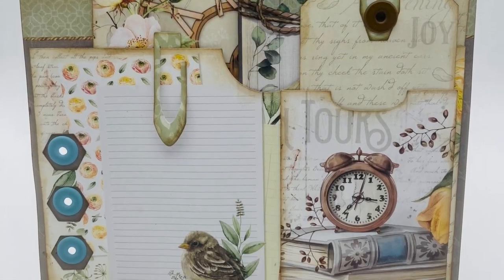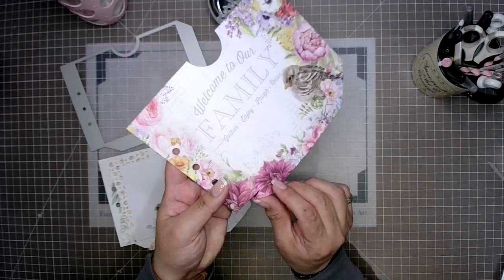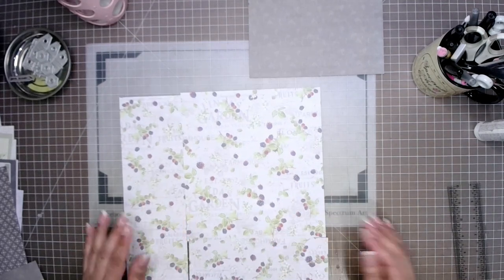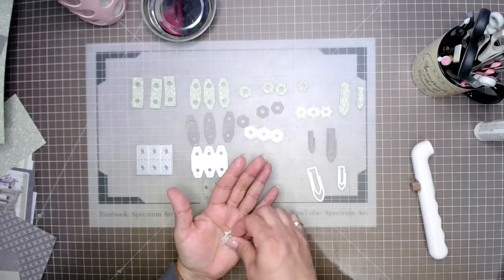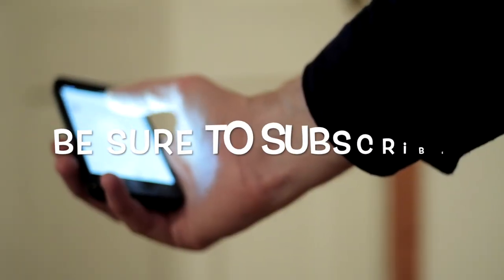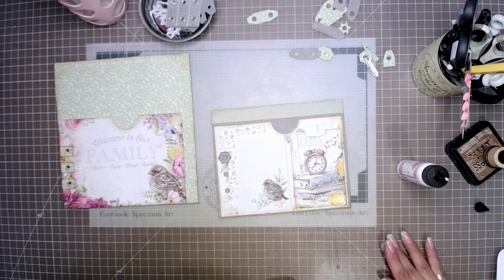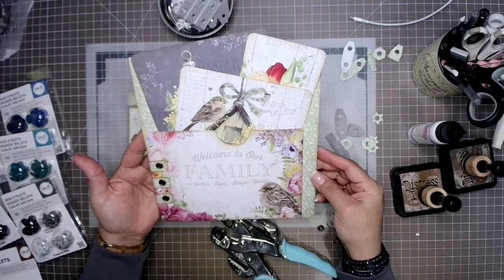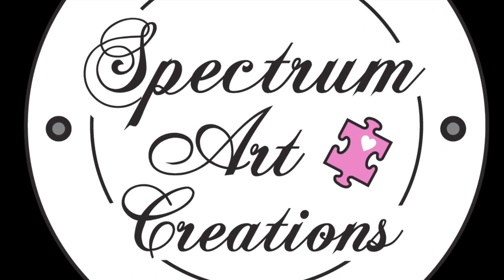Pockets & Hole Reinforcers MD576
Card makers, scrapbookers, journal makers and ephemera lovers will enjoy these super fun pockets & the unique hole reinforcers and paper paperclips! Make stackable, decorated pockets in just minutes!

Visit our online store for all the products PLUS thousands more

Cutting Die MD576 SERIES VIDEOS:

Video #2: coming soon

Brands such as: Graphic 45, Stamperia, Prima, Ciao Bella, Blue Fern, Time Holtz, Stampers Anonymous, Mintay, ITD ,Dress my Craft, Craft o' Clock, BoBunny, Dina Wakley, Jane Davenport, Cosmic Shimmer, Craft Consortium, Blue Fern, Photoplay, 49 & Market, P13, Art by Marlene, Scrapholics, The Dusty Attic, Scrapmir, Fabrika Decoru, Dylusions, WOW!, Lindy's Stamp Gang, Ranger, Finnabair, Alchemy, Stickles, Nuvo, Cosmic Shimmer, Dylusions, TCW (The Crafter's Workshop), Viva, Pion, and tons more!

This video features the following products, tools,  & techniques:
-die cutting set MD579
-Ciao Bella Sparrow Hill
-magnetic bowl
-ergonomic sander
-ergonomic bone folder
-WRMK Crop a Dile
-WRMK wide eyelets
-Bronze eyelets
-Tim Holtz distress ink
-Ruler with 8th, 16th, and Zero center